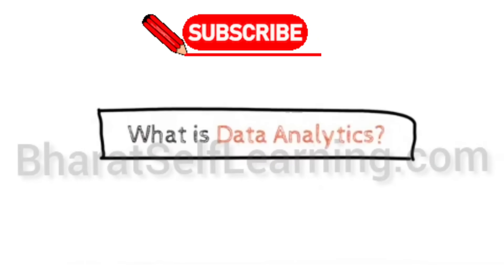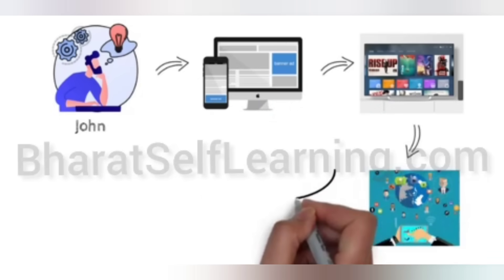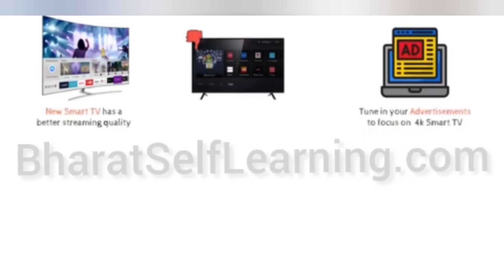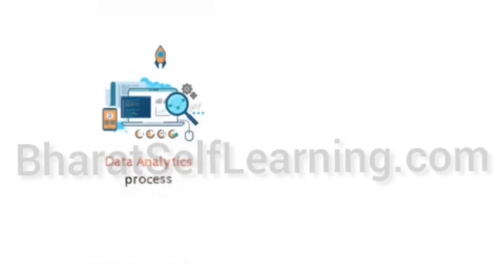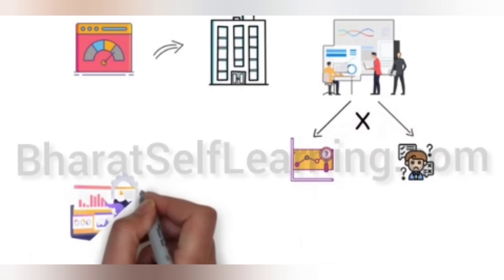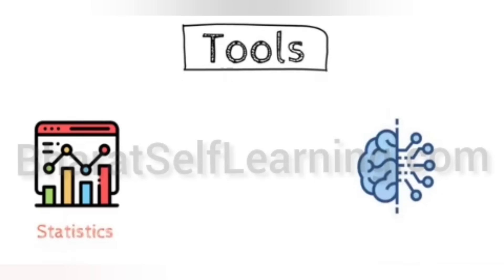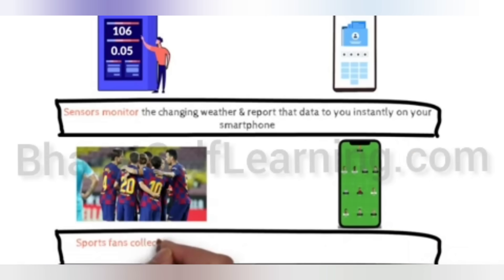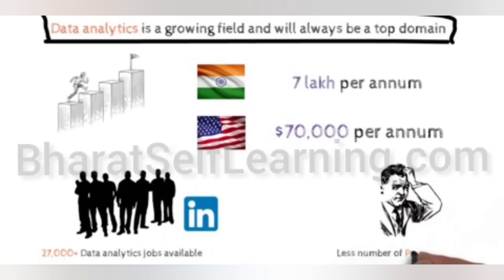What is Data Analytics ?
Python for Data Analytics
Tableau Tutorial for Beginners
R Programming for Data Analysis